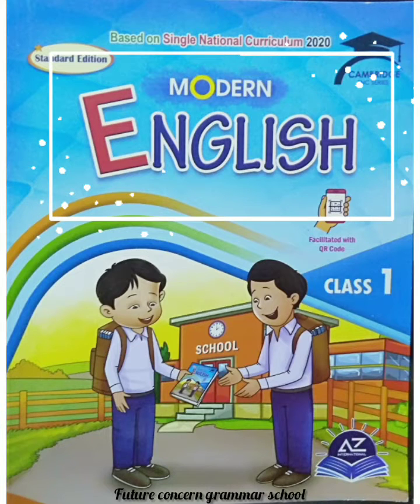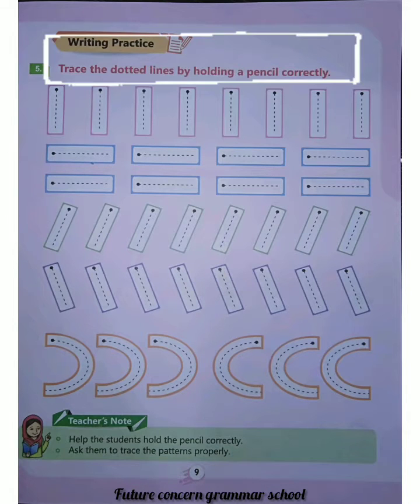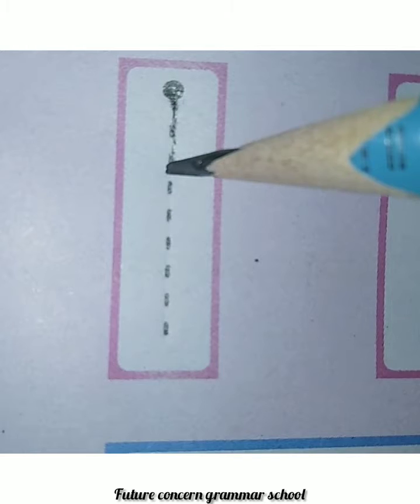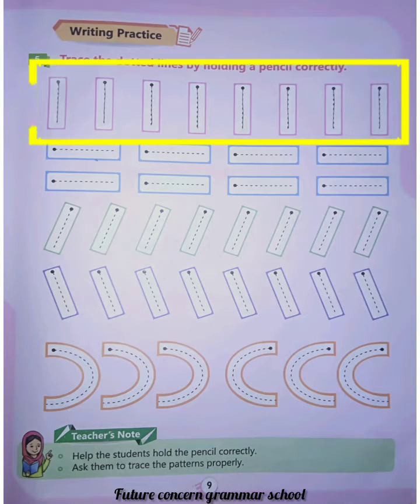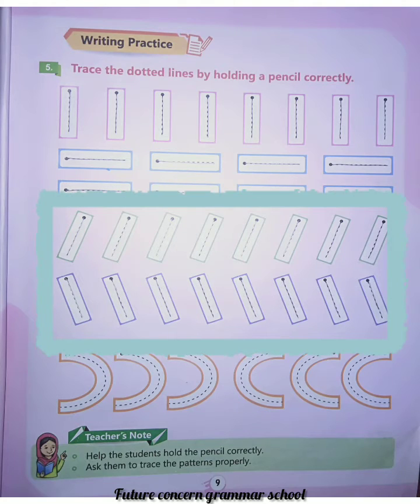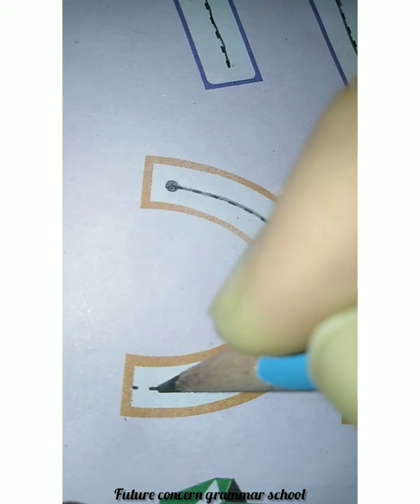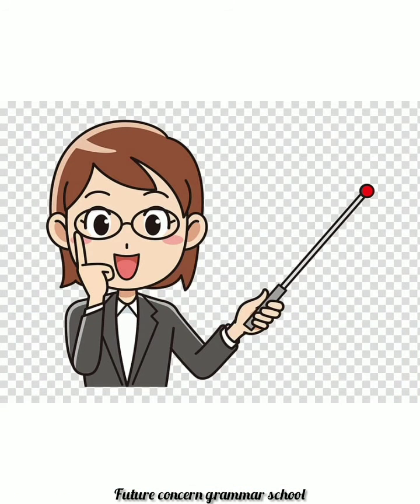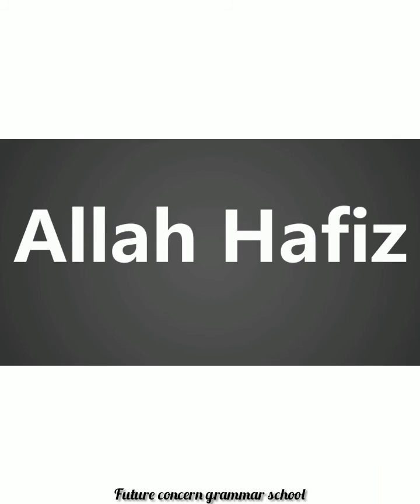English Class 1 Lecture # 4 | FCG School | FCGV-685